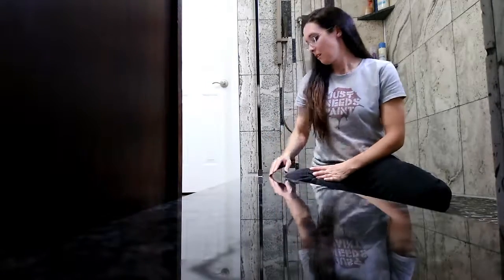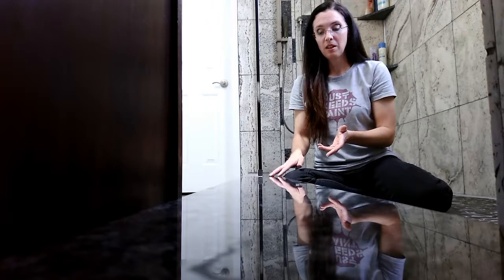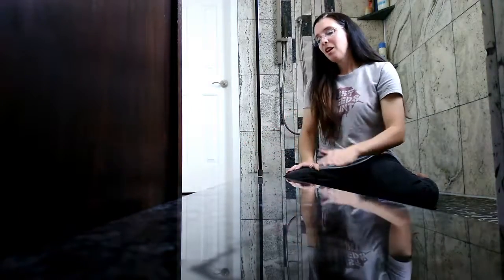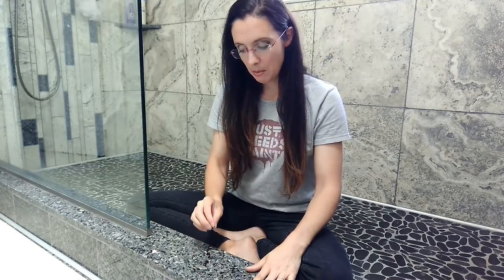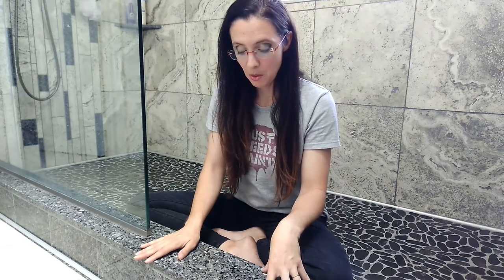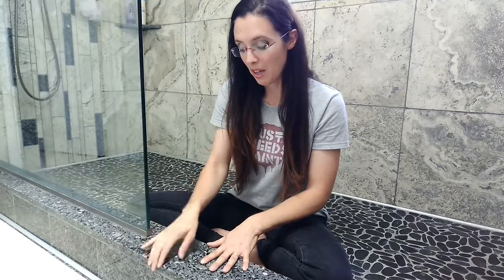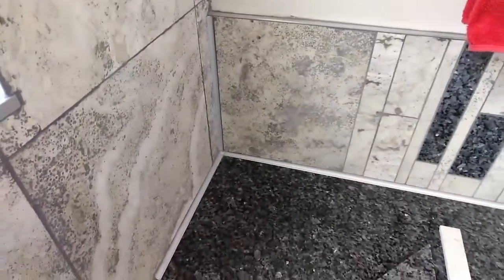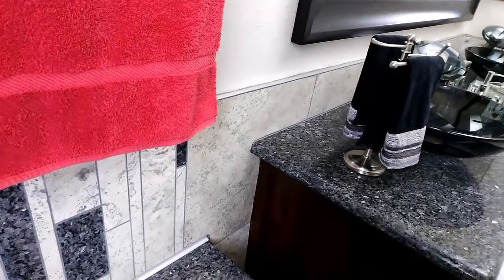Use a Prefab Backsplash for a Shower Curb Top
Why the backsplash that comes with your prefabricated countertop may be the perfect solution for your shower curb top. Reasons why you should consider it, how to modify a prefab backsplash to a shower curb top, and why this can simplify your remodeled bathroom design and install.